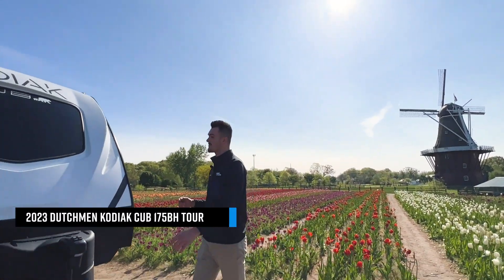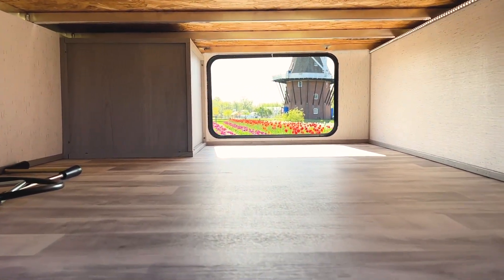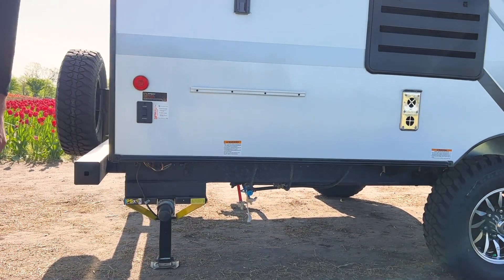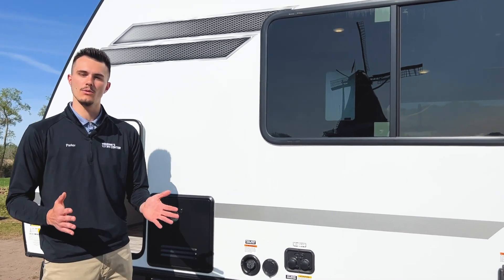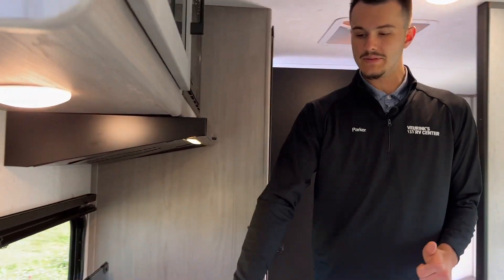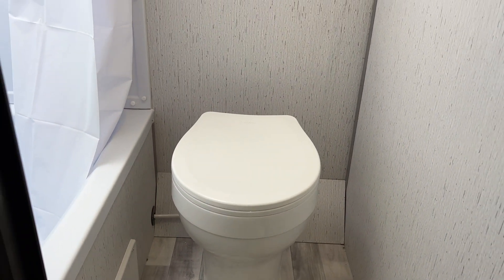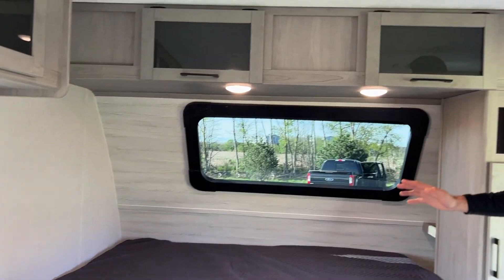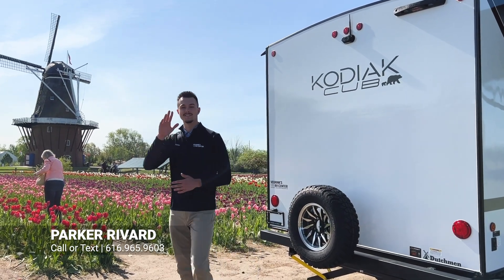2023 Dutchmen Kodiak Cub 175BH Bunkhouse For Sale Features | Grand Rapids, Newaygo, Muskegon, MI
GRAND RAPIDS LOCATION:
7144 Division Ave. S.

NEWAYGO LOCATION:
8669 S. Mason Dr.